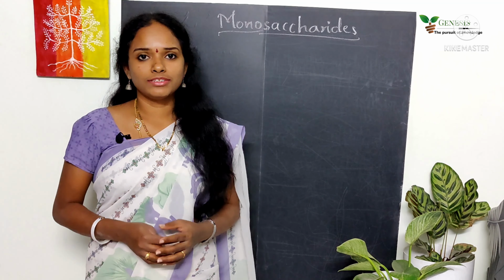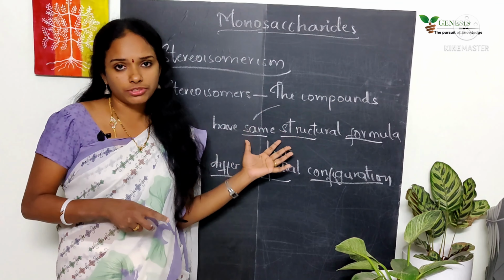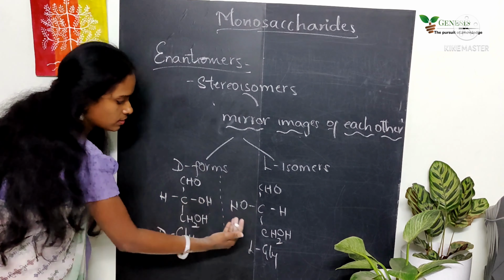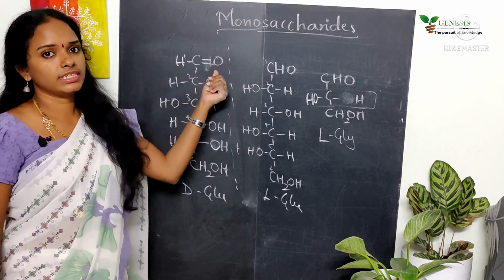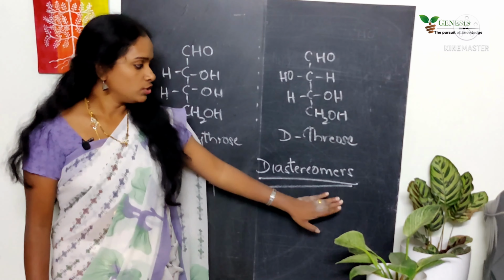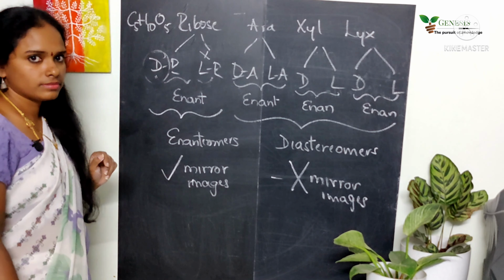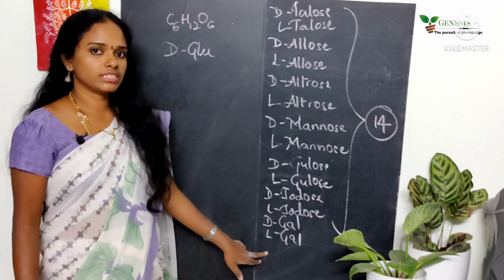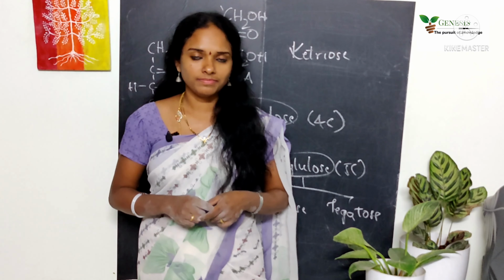Monosaccharides -Fischers projection formula, Enantiomers, Diastereomers & Epimers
Monosaccharides,Fischers Projection Formula,Enantiomers,Diastereomers and Epimers